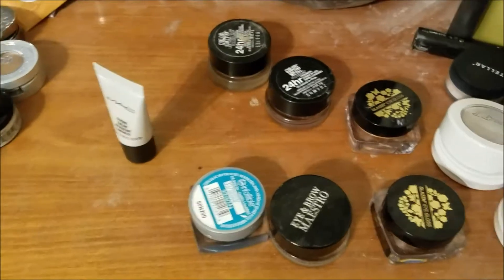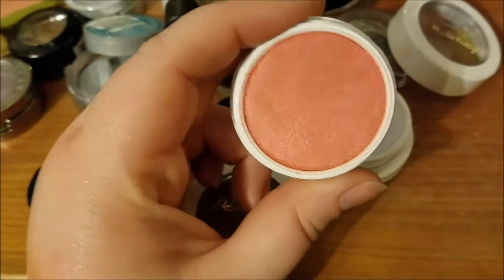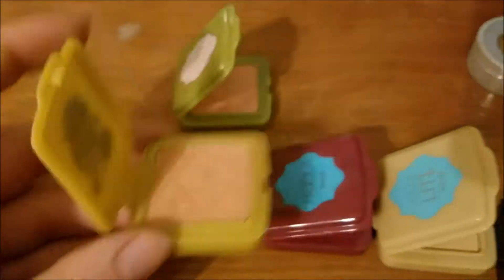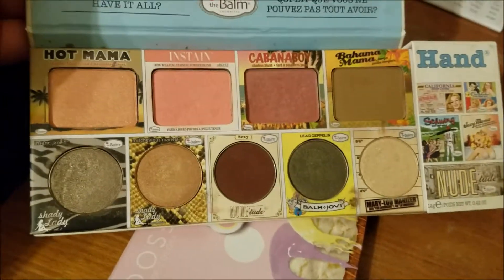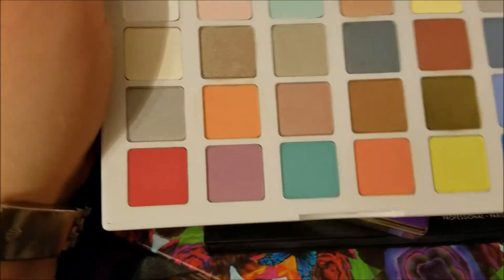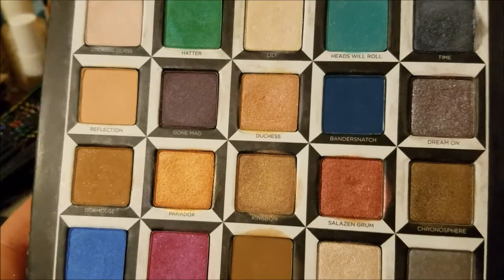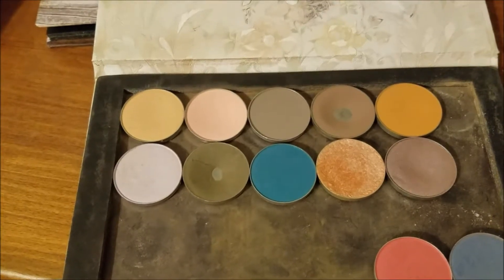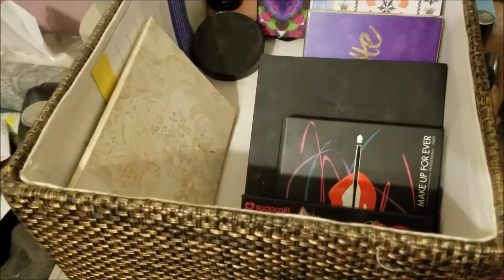Project 50 Pan: Intro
So I've been itching to start a new project, especially as my 2018 projects start to wrap up. I wanna pan stuff!

Project 50 Pan Items
Mac Strobe Cream Mini in Pinklite
Maybelline Color Tattoo in Leather
Maybelline Color Tattoo in Inked in Pink
Giorgio Armani Eye and Brow Maestro in Platinum
L" Oreal Infallible Shadow in Endless Sea
Butter London Glazen Eye Gloss in Unicorn
Butter London Glazen Eye Gloss in Mermaid
Colourpop Super Shock Cheek in Honeymoon
Colourpop Super Shock Cheek in Fun With Friends
Make Up Geek Single in Insomnia
Bareminerals Single in Pistachio
Urban Decay Single in Tonic
Urban Decay Single in Snatch
Urban Decay Single in Space Cowboy
Nyx Matte Single
Benefit Rockateur Mini
Benefit Hoola Lite Mini
Benefit Hoola Mini
Benefit Dandelion Mini
Benefit Gold Rush Mini
Too Faced Chocolate Soleil Mini
Elizabeth Mott Single
Sugarpill Feline Fancy Palette'
Urban Decay Spectrum Palette
The Balm In the Balm of Your Hand Palette
Dose of Colors Eyes Cream Palette
Lorac California Dreamer Palette
Sephora + Pantone Watercolor Palette
Tarte Tartelette Palette
Make Up For Ever Artist Shadows 2 Palette
Urban Decay Alice Through the Looking Glass Palette
Mac Sushi Flower
Mac Tilt
Make Up Geek Beaches and Cream
Make Up Geek Sorbet
Make Up Geek Phantom
Make Up Geek High Tea
Make Up Geek Shark Bait
Make Up Geek In The Spotlight'
Make Up Geek Twilight
Make Up Geek Bedrock
Make Up Geek Barcelona Beach
Make Up Geek Early Bird

I make beauty videos and am part of the panning community. Visit me on Instagram @elliegremlin to get sneak peaks of what I'm working on. I hope you find something you enjoy here :)